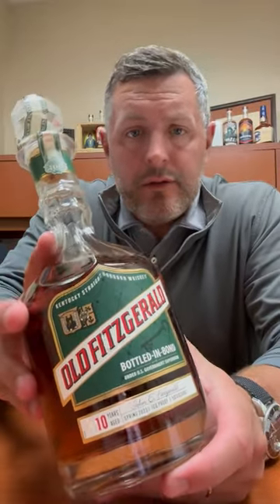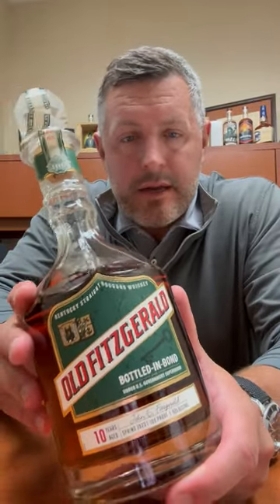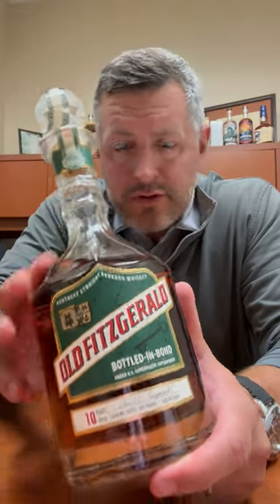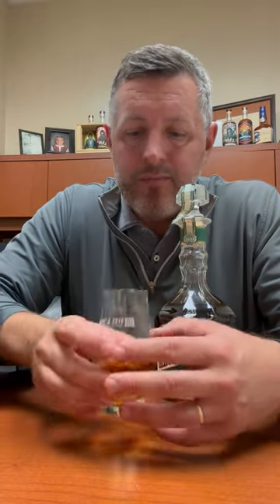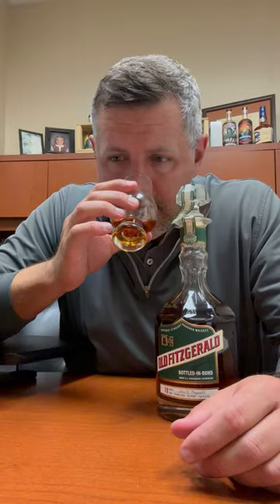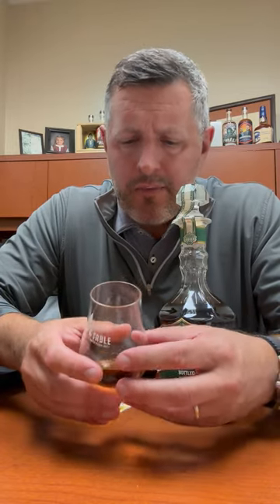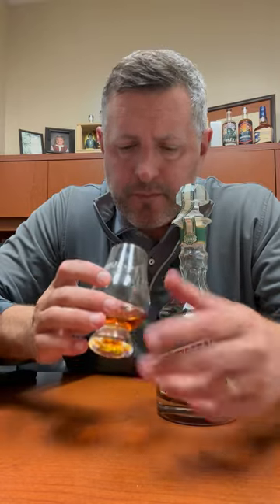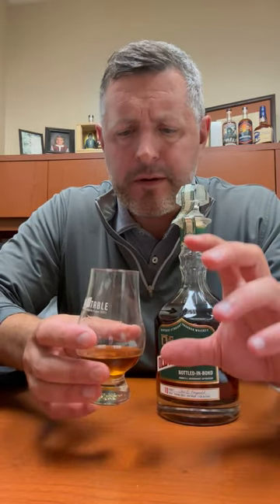Old Fitzgerald 10yr BIB Spring 2023 Release